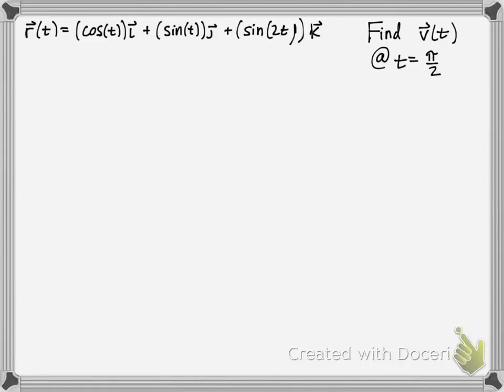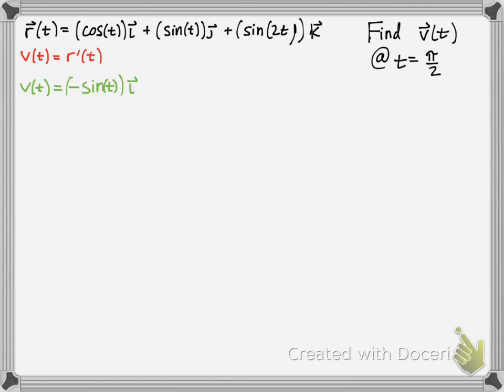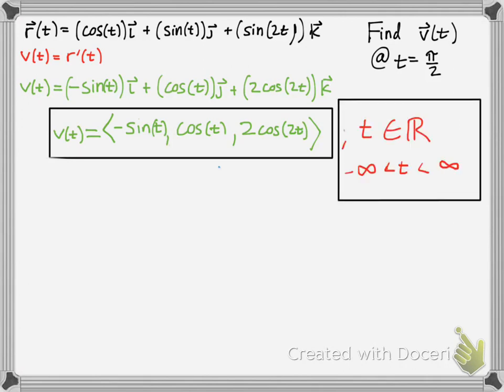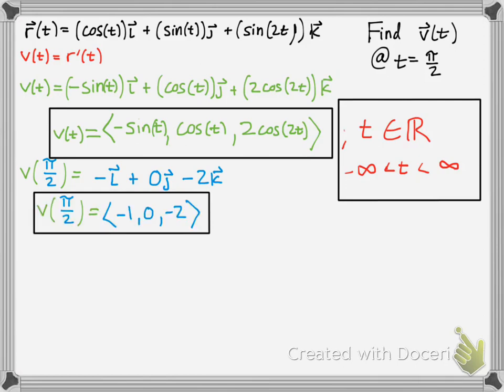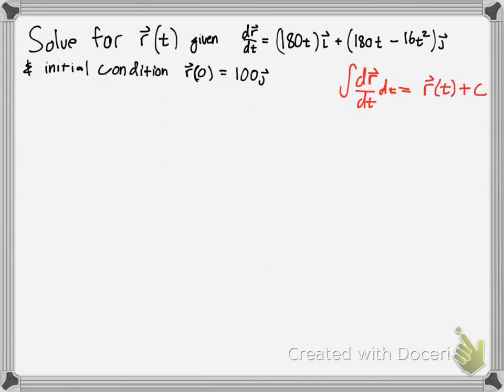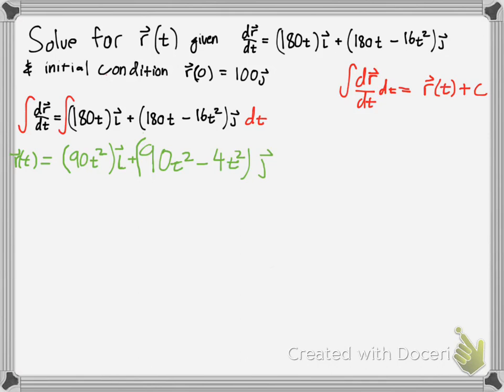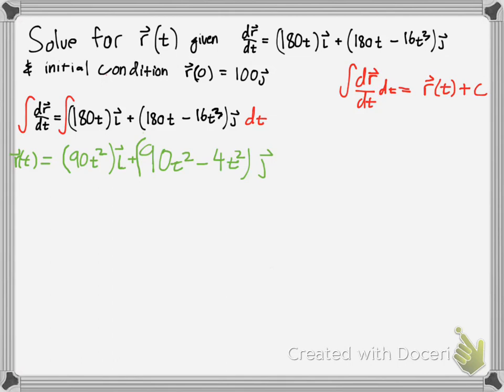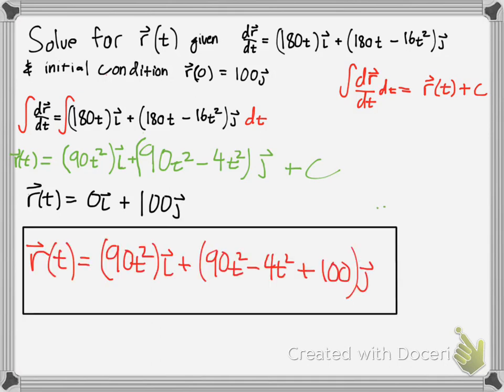Curves in Space and Integrals of Vector Functions Examples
Two example problems